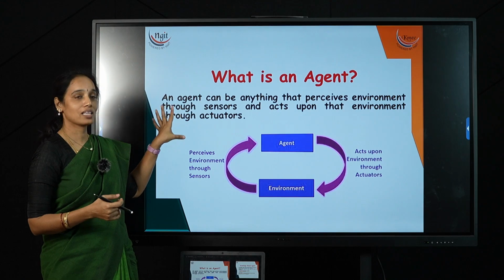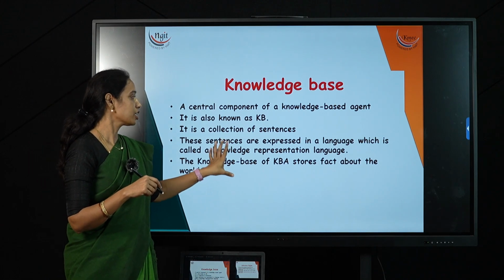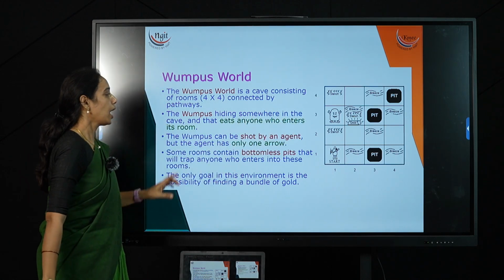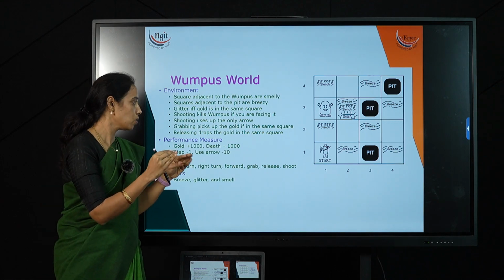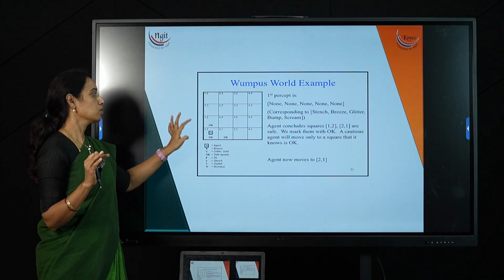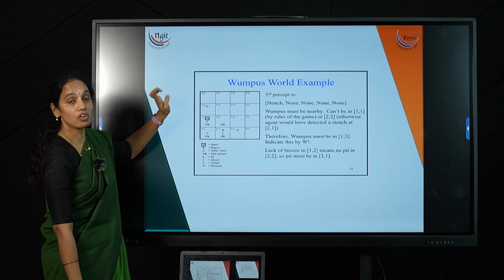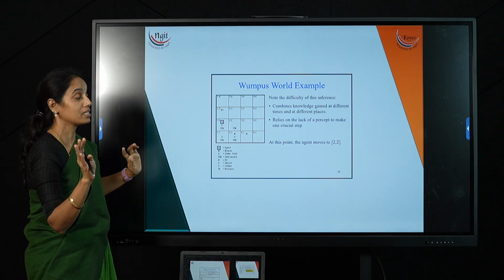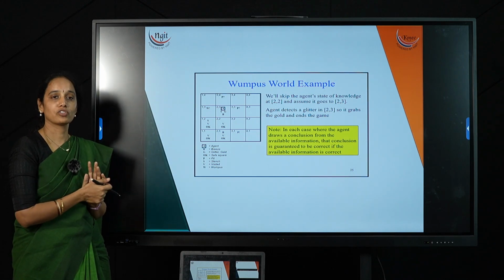2.2 KBA Example